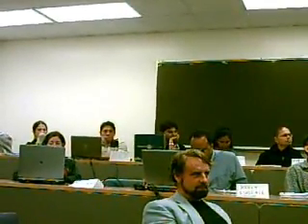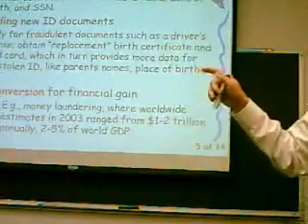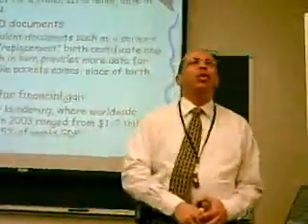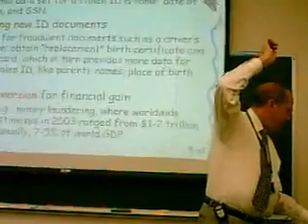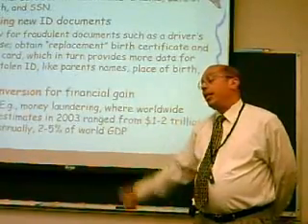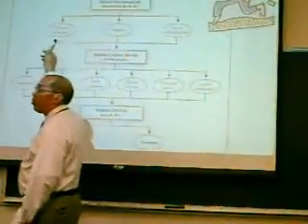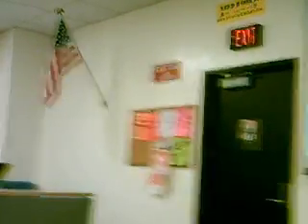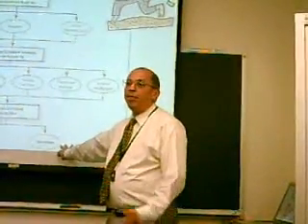The Business of Identity Theft #4